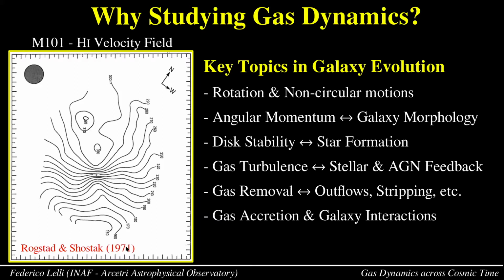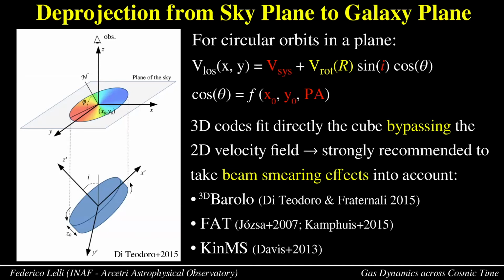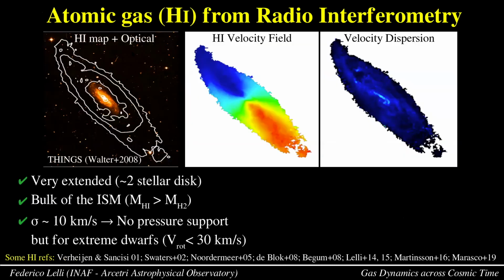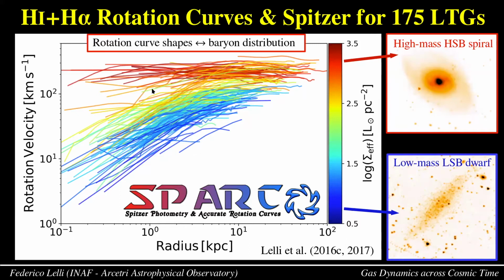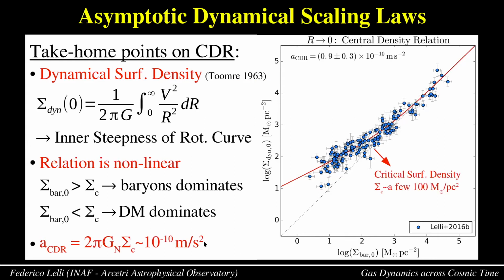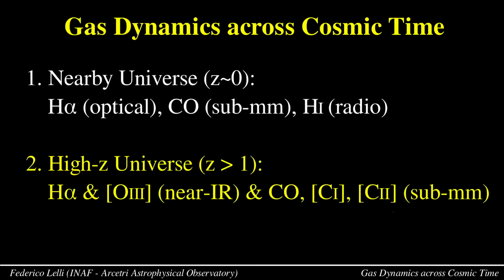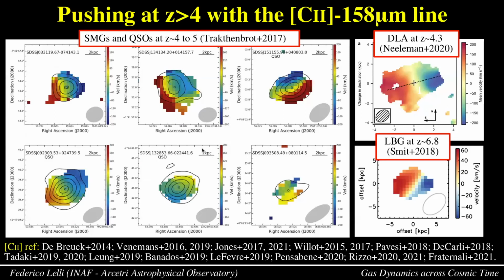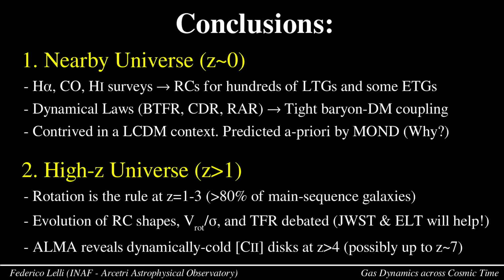Federico Lelli (Invited) | Galspec Conference Session 2 | Tuesday 13 April 2021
Invited Talk : Gas kinematics: theory and observations